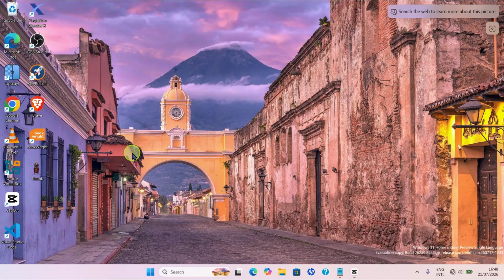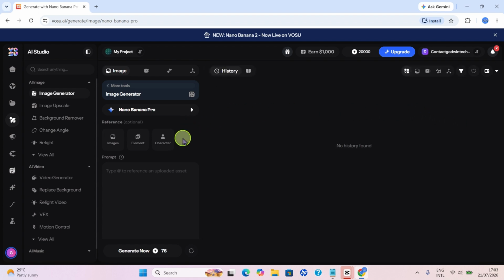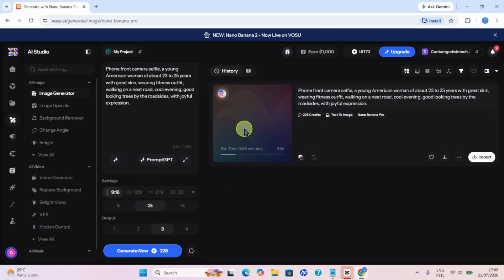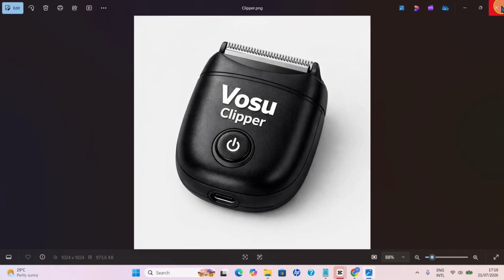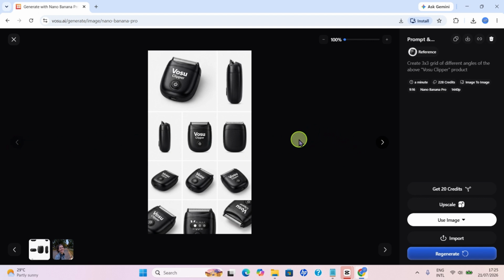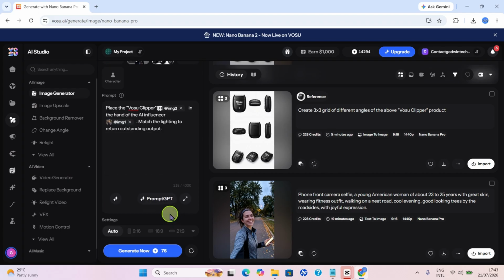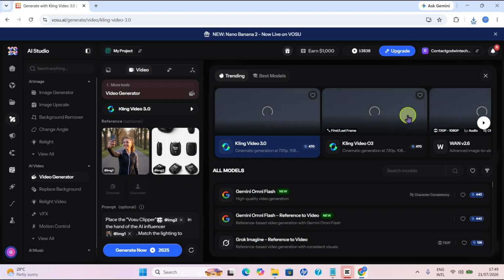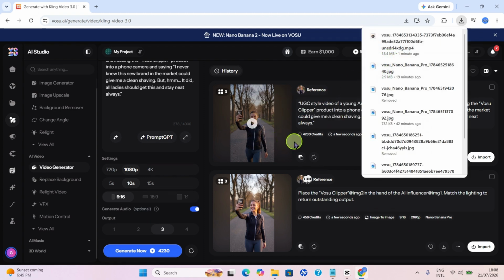How to Create UGC AI Video Ad with Vosu AI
In this artificial intelligence video tutorial, you will learn how to create UGC AI video Ad with VosuAI. These are the ads that get clicks and converts. So, if you need an AI influencer that will help you market your products and brand, Vosu AI has them all. The abbreviation UGC stands for User Generated Content. So, if you are a business, use VosuAI platform to generating high converting videos for your products. This VosuAI tutorial walks you through on how to navigate different AI models in one place to have exceptional workflow.

Video Chapters ⏰
00:00 Introduction to AI UGC Ads Creation
00:09 What is UGC Ads
00:20 What is VosuAI
00:40 VosuAI Website
00:59 Create Account on VosuAI
01:40 AI Image Generator
02:03 AI Studio
02:14 Choose New Image Generator Model on VosuAI
03:05 AI Image Prompt for UGC Ads
04:03 UGC Ads Prompt to Target a Specific Region
04:19 Prompt GPT
04:56 Choose Image Dimensions in Nano Banana Pro
05:01 Image Resolution
05:25 Image Output Number in VosuAI
05:53 Time it takes to Generate Image on VosuAI
06:09 Download Generated Image
07:31 View All Images Generated on VosuAI
07:49 Regenerate AI Photo with Nano Banana Pro
08:43 Prompt to Generate Fake AI Product
09:56 Prompt to Recreate a Product in Different Dimensions with AI
12:30 AI Prompt to Make Influencer hold a Product
13:19 Reference Images in Nano Banana Pro
15:57 Switch to AI Video Generator
16:23 Switch to Another AI Video Model on VosuAI
16:58 Prompt Kling Video 3.0
17:44 How to Prompt for UGC Style Video with AI
18:03 Video Format Selection for UGC Ads
18:27 Video Number Generated by Kling Model
18:58 Download UGC Video Ads
19:31 Conclusive Overview on AI UGC Video Ads Creation